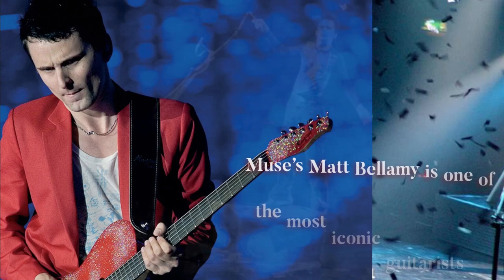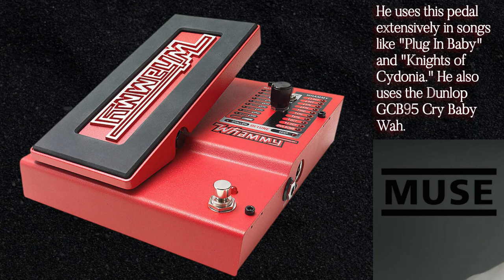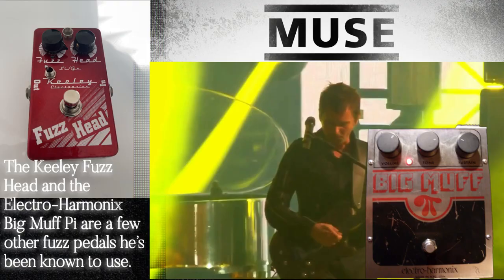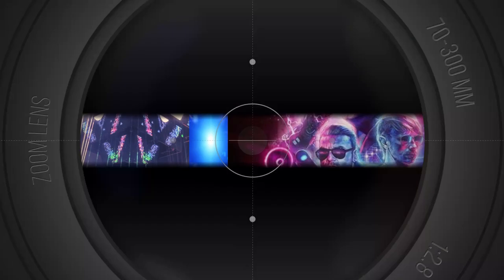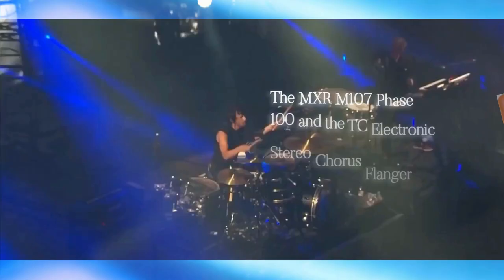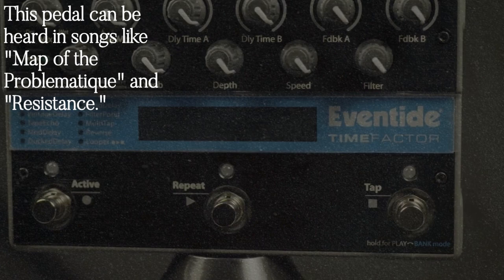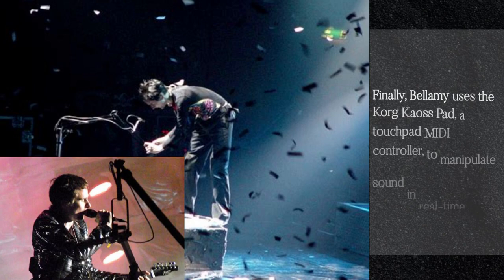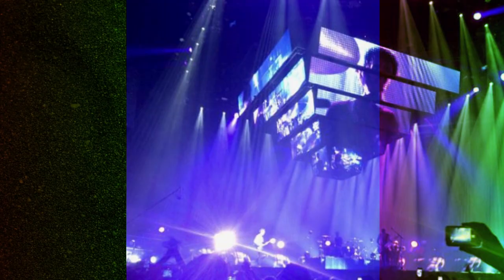How to Get Matt Bellamy's Guitar Sound: A Guide to His Top Effects Pedals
Matthew Bellamy's Effects Pedals

Matt Bellamy, the lead singer and guitarist of the British rock band Muse, is known for using a variety of effects pedals to create his unique guitar sound. Some of the effects pedals he has used include:

Digitech Whammy: This pedal allows the player to change the pitch of their guitar in real-time, creating a unique sound.

Z.Vex Fuzz Factory: This pedal creates a highly distorted, fuzzy sound that can be controlled with various knobs and switches.

Electro-Harmonix Micro POG: This pedal creates a synthesized octave sound, adding depth and texture to the guitar.

Eventide TimeFactor: This pedal is a delay effect that can create a range of sounds from simple echoes to complex rhythms.

Boss DD-3 Digital Delay: This pedal is another delay effect that can create short, repeating echoes or long, ambient sounds.

Korg Kaoss Pad: This is not a guitar pedal, but rather a touchpad MIDI controller that can be used to manipulate sound in real-time. Bellamy has used it to create unique, glitchy effects during live performances.

If you're an aspiring guitarist looking for the perfect sound, you've come to the right place. At Effects Pedal Central, we'll show you which artists use which effects pedals.  The channel also offers suggestions on pedal chain order, and comparable alternatives to the discontinued pedals that are no longer available.

ATTRIBUTION

Daniel Salas. Muse The Groove Live @Festival Les Vieilles Charrues 2015, Apr 28, 2018, YouTube. Daniel Salas,

Description
English: Performance of the English rock band Muse at Reading Festival 2017.
Date 27 August 2017, 22:36:46
Author Raph_PH